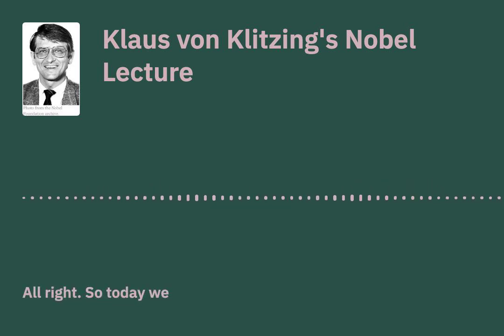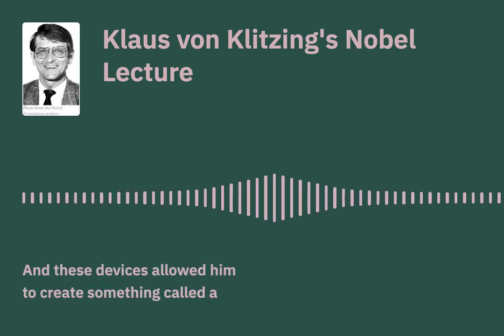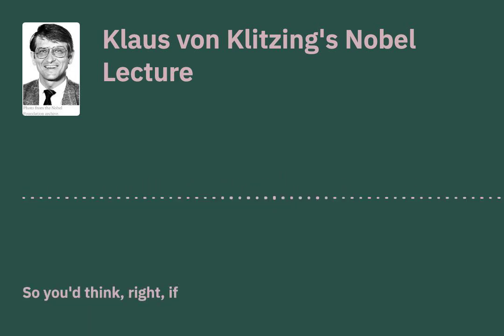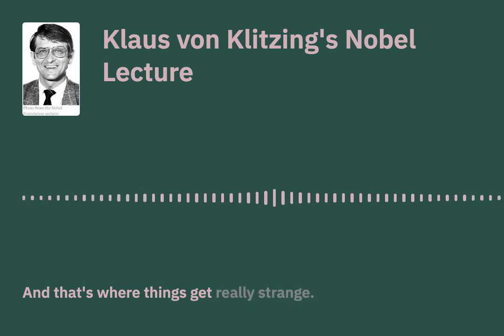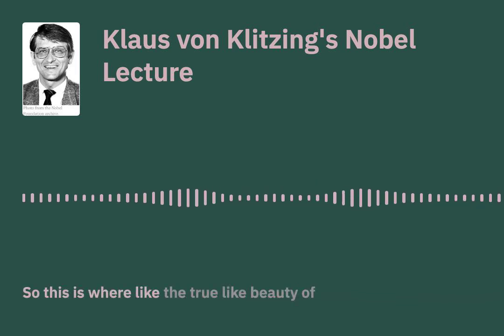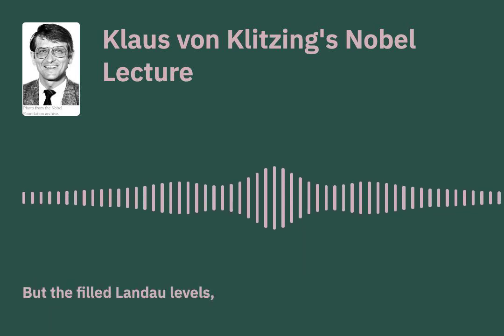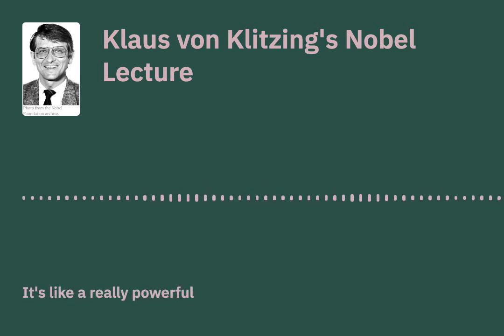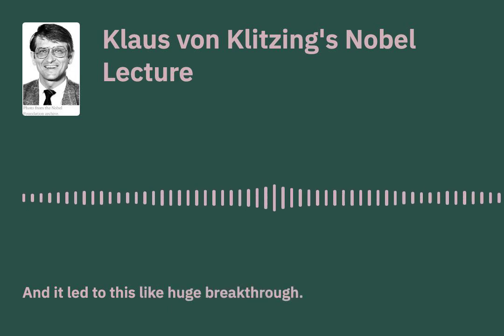Overview of Klaus von Klitzing's Nobel Lecture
Klaus von Klitzing's Nobel Lecture provides an overview of the Quantized Hall Effect (QHE), a phenomenon he discovered in 1980. The lecture focuses on the fundamental properties of the QHE, which depend solely on fundamental constants and are unaffected by imperfections in the semiconductor material. Klitzing explains how a two-dimensional electron gas (2DEG) is created at the surface of a semiconductor and how the application of a strong magnetic field leads to a quantized energy spectrum. He then discusses the theoretical interpretation of the QHE, including the role of Landau quantization and localized states in the energy spectrum. Finally, he highlights the application of the QHE in metrology, where it has become a standard for defining resistance due to its exceptional stability and reproducibility.